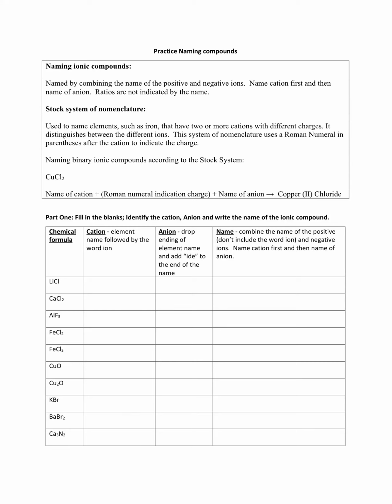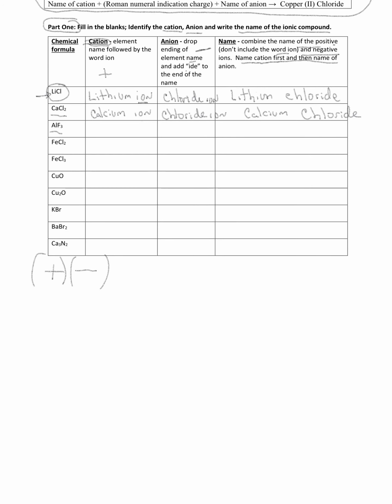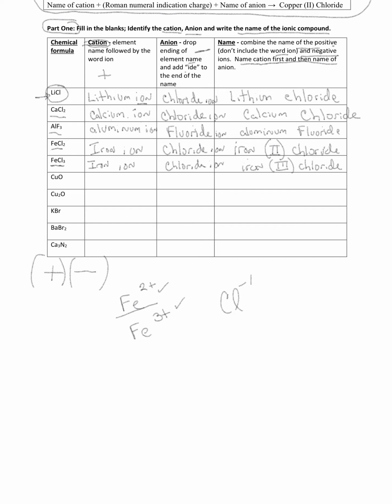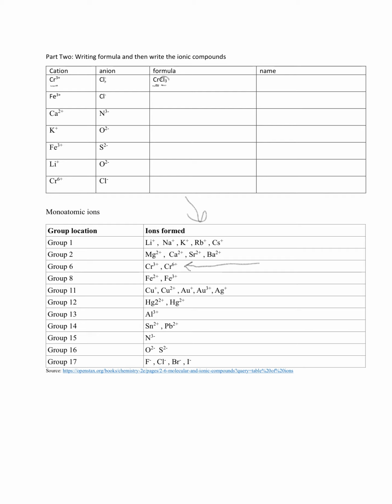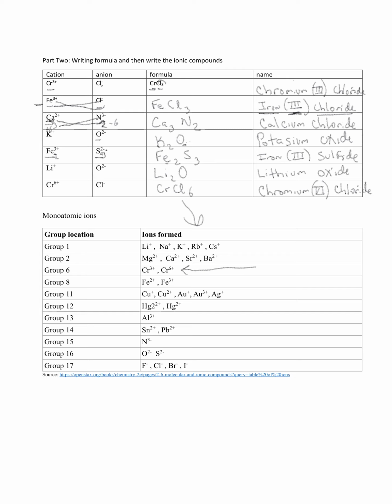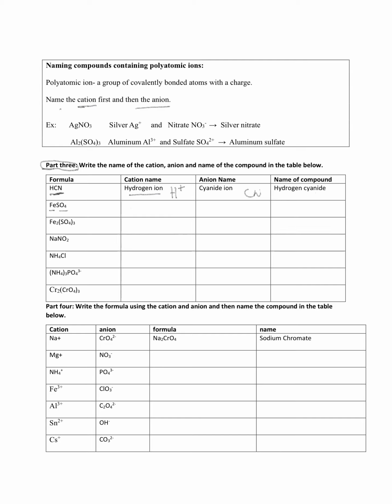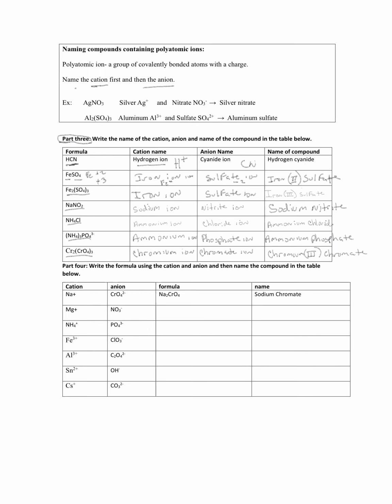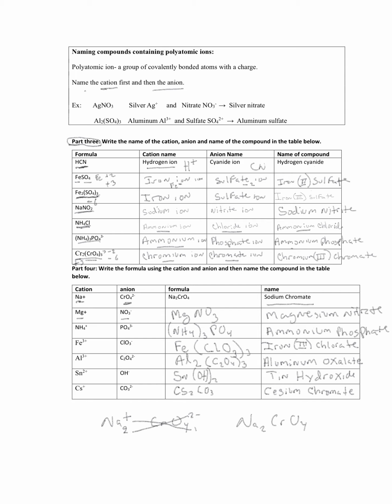Practicing naming ionic compounds.mp4